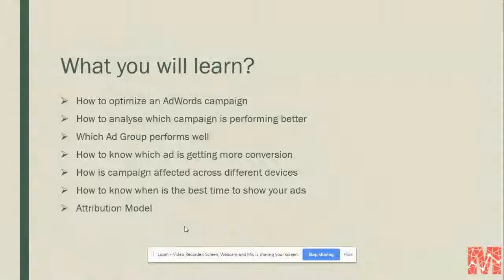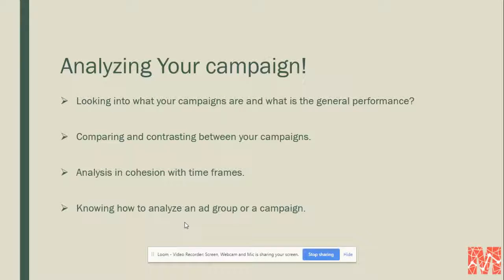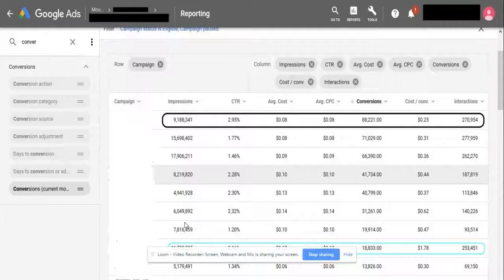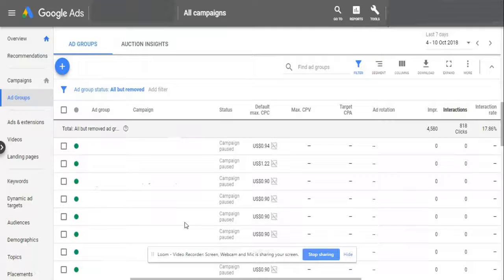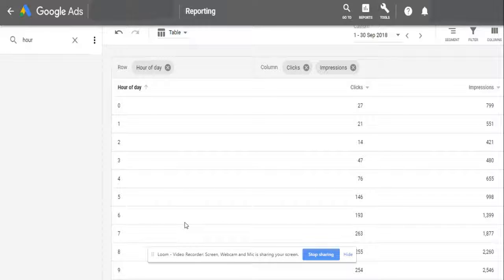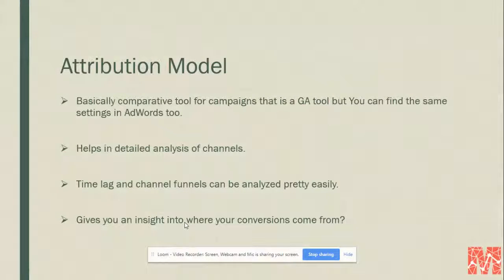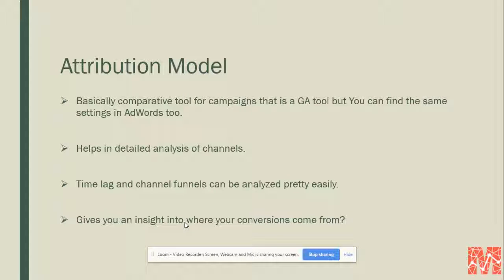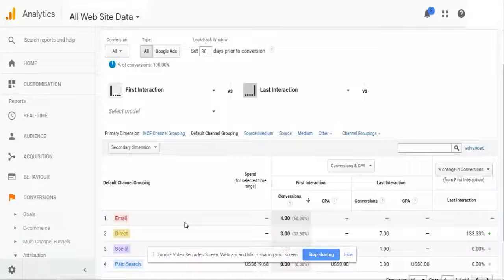How to Optimize your Google Ad words campaign?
Our data scientist brings to you the perfect and most applicable know-hows of Conversion Rate Optimization with a Webinar on Google Ad words.